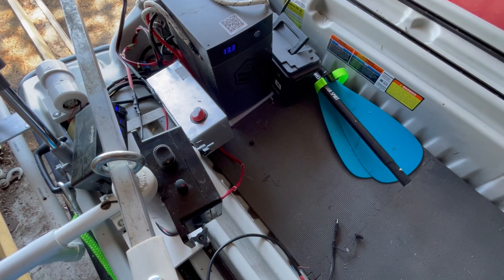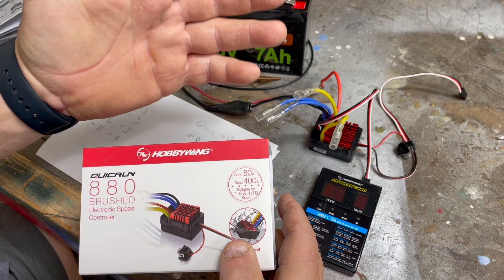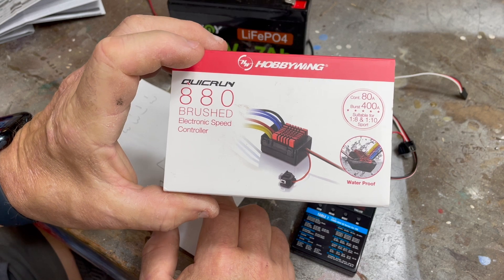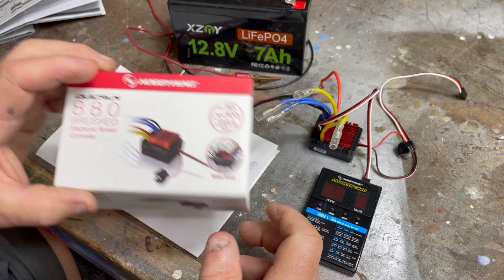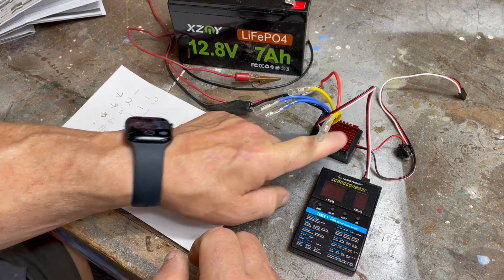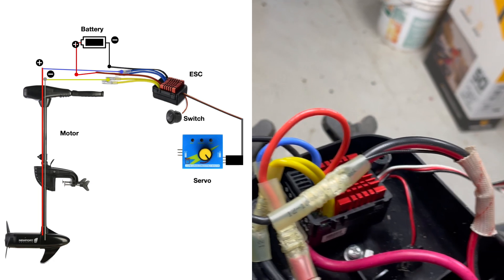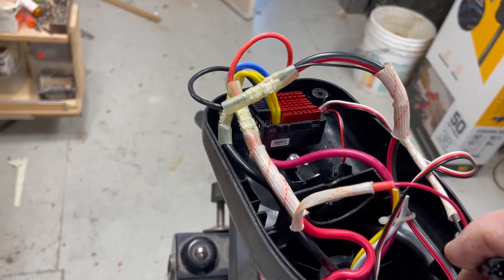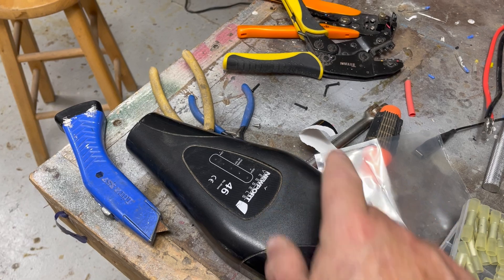Trolling Motor: Head Mounted Electronic Speed Control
I recently assembled a remote electronic speed control on a Minn Kota motor. I decided to mount on within the heat of a Newport Vessels trolling motor. This is how I did it.

Servo Controller
Hobby Wing ESC
Programming card